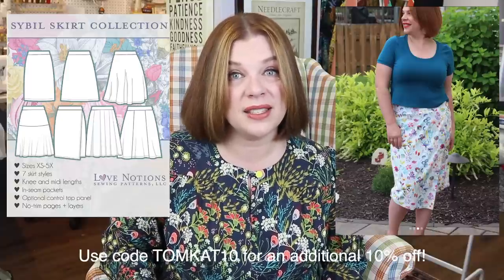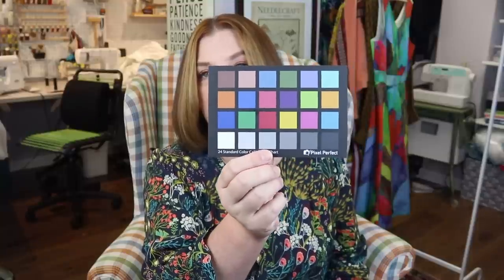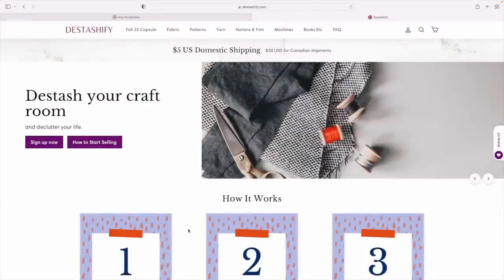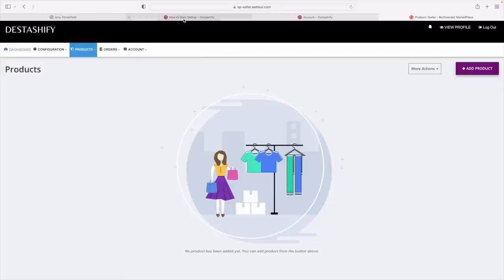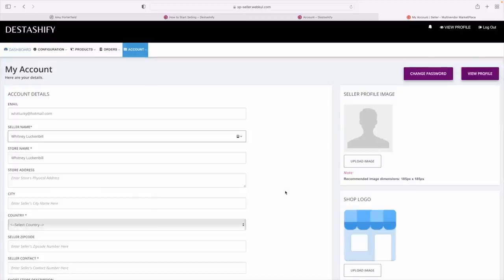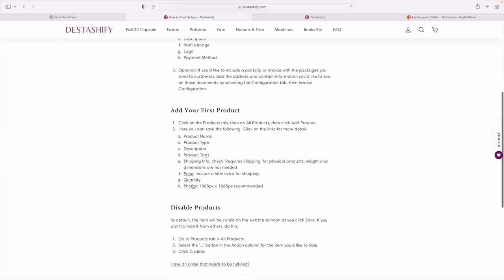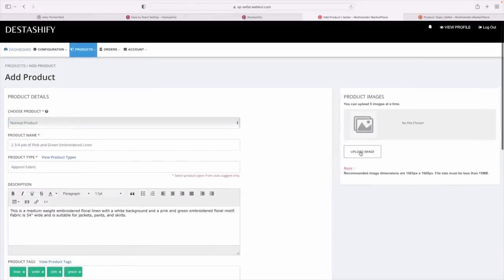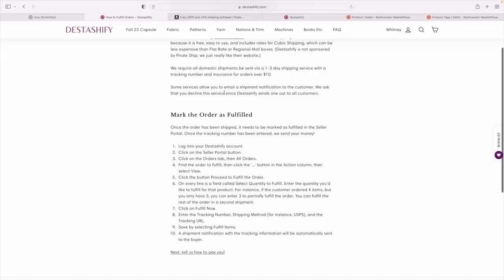How to Sell on Destashify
Today I’m delving into the world of selling on Destashify and I’m taking you all along with me!  I think this is a great way for us make some extra money while we rehome some of our fabric, yarn and pattern stashes!
What I’m wearing:
Today’s Love Notion Feature Friday pattern is the Sybil Skirt and it is $5 today (9/23/22) only!
Color Calibrator Card